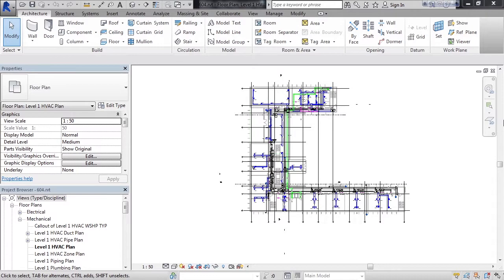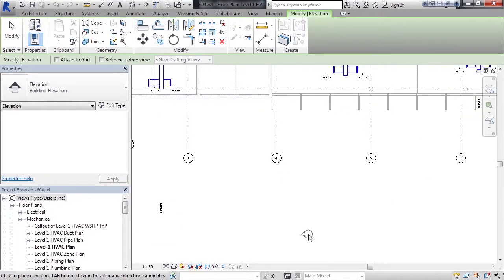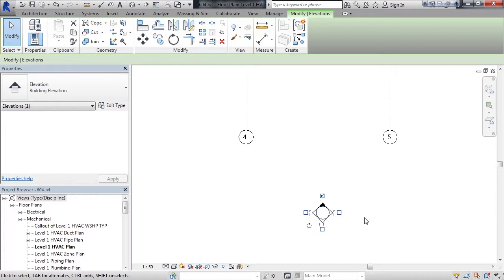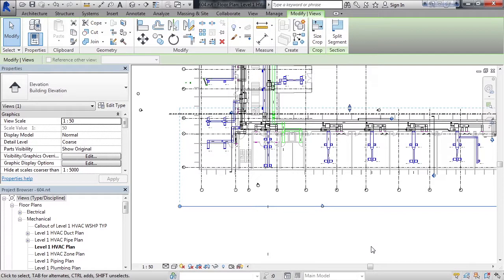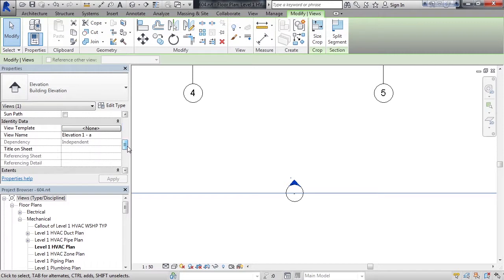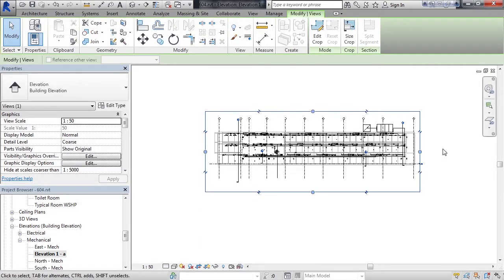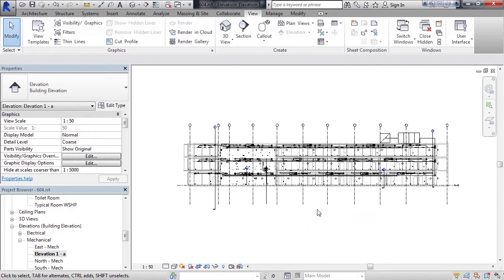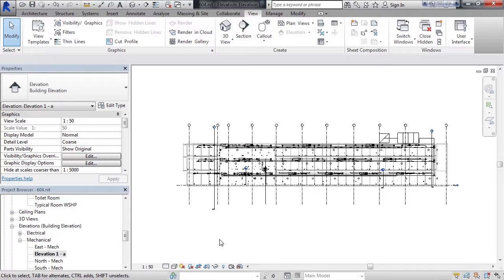Learning Autodesk Revit MEP | 052 Elevations